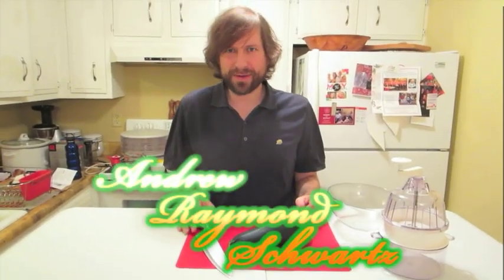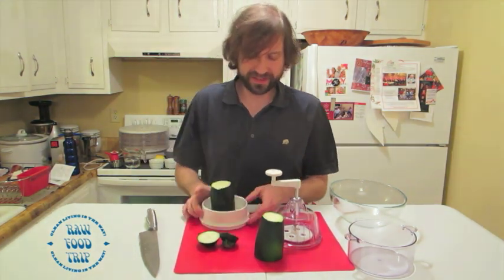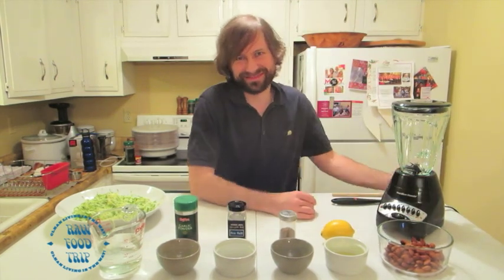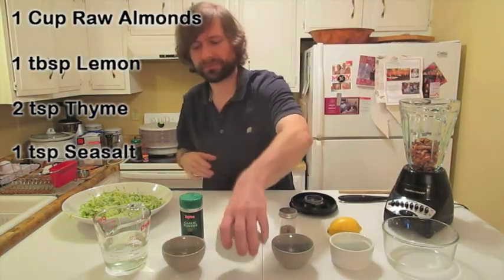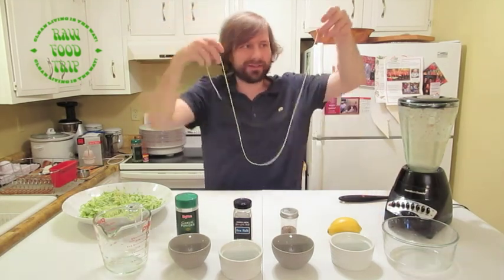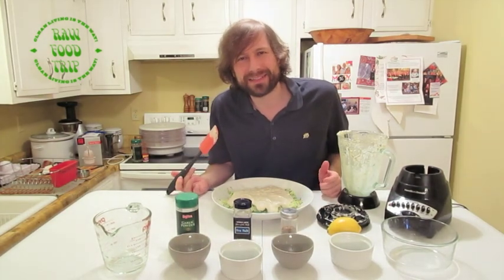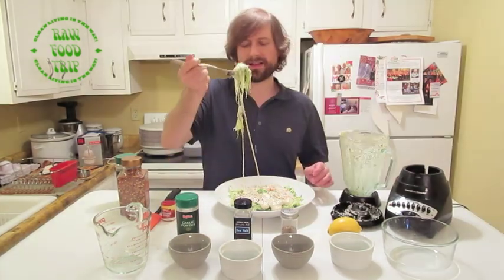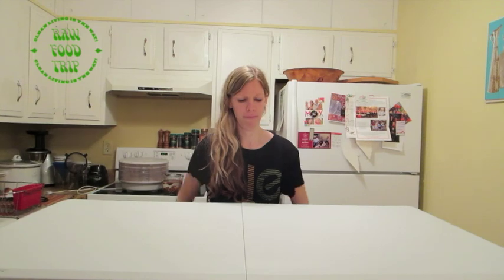I Make Raw Alfredo with Zucchini Noodles, using Joyce Chen's Spiral Slicer!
I got a Joyce Chen Spiral Slicer for Christmas and wanted to try it out in this video for the first time. What an Awesome tool to keep raw foods delicious. This video includes the recipe very clearly and I use the the Joyce Chen Spiral Slicer to demonstrate how it works.